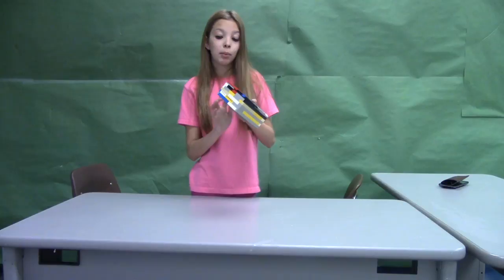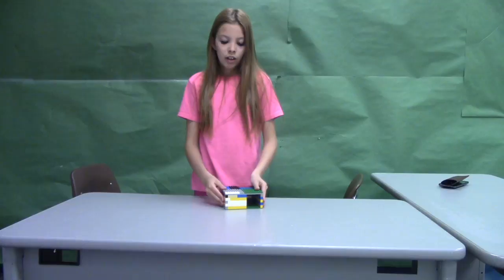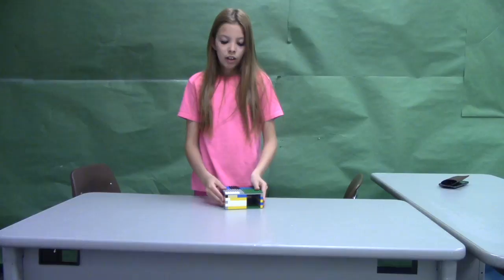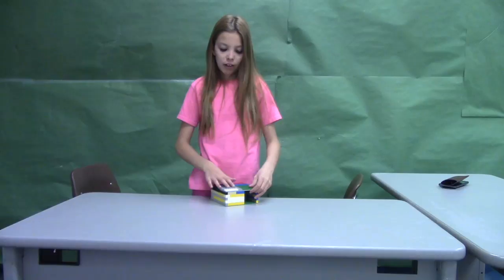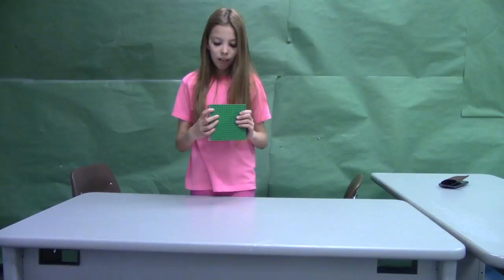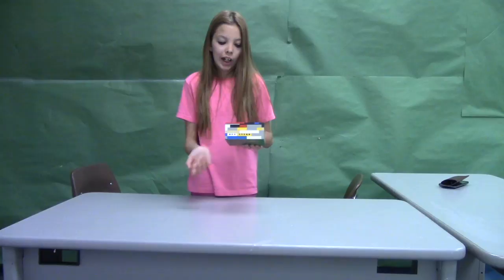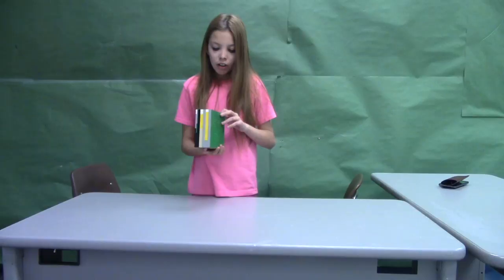lilly t 2nd comercial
This video is about lilly t 2nd comercial